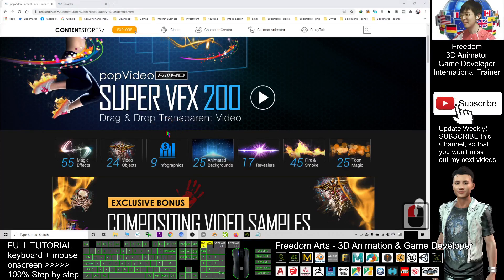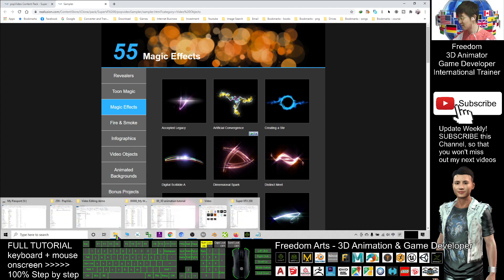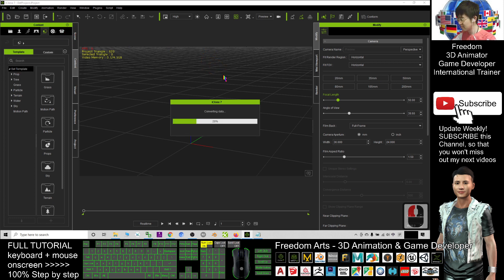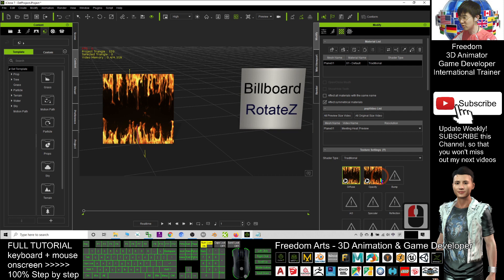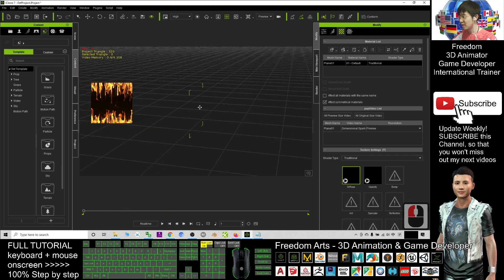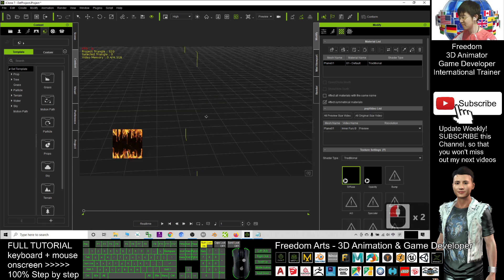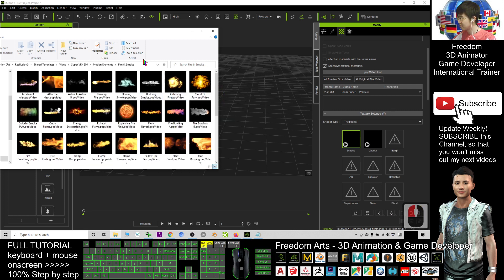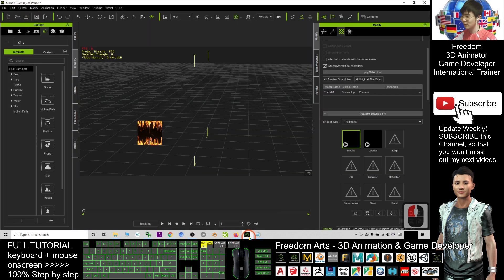popVideo Super VFX 200 Drag & Drop Transparent Video - Tutorial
- Hey guys, this is an introduction of popVideo Super VFX 200. They are not 3D. They are 2D Video, but they are very useful especially if you make it as a billboard in iClone when you are making your 3D animation. ENJOY! and have fun!

Your friend,
FREEDOM